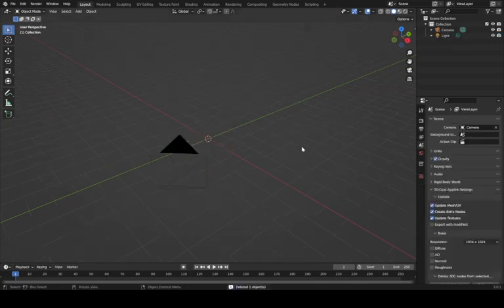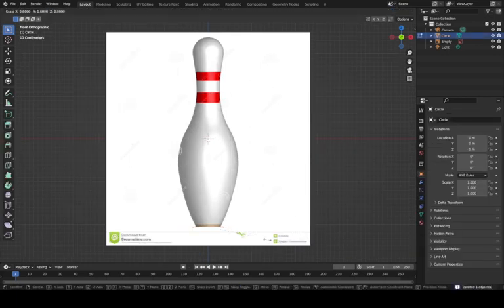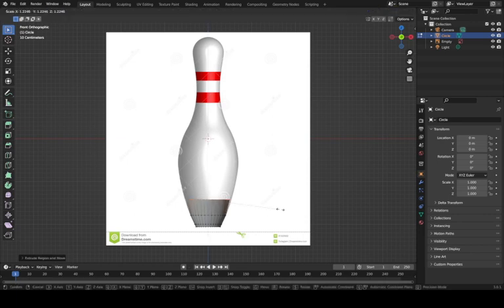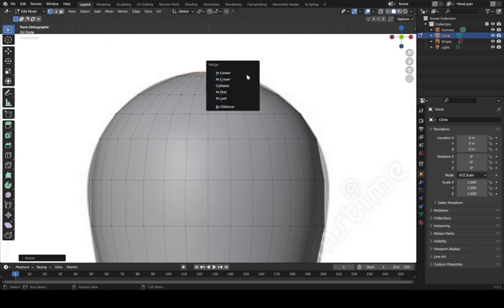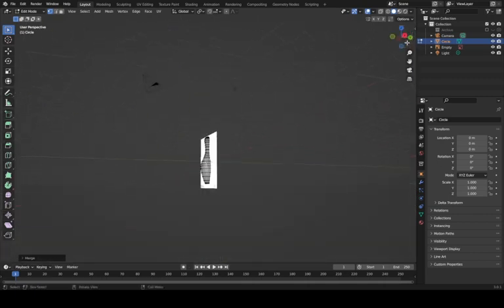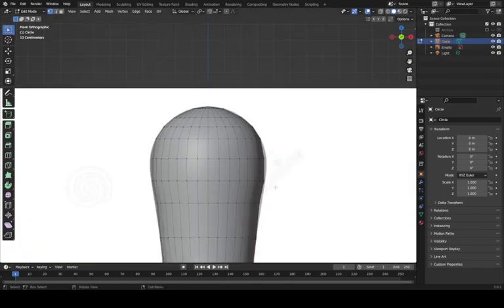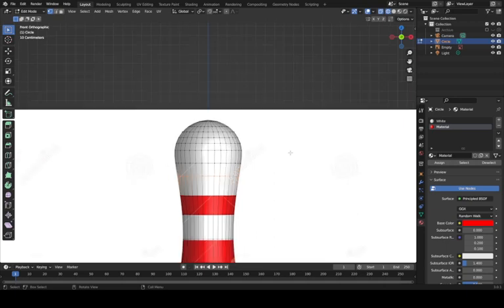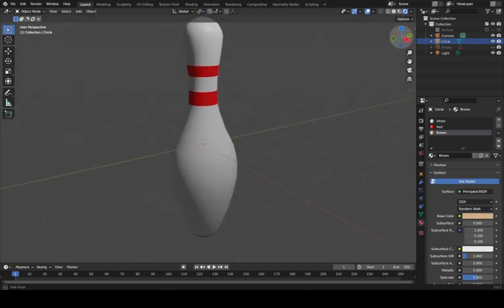How to make bowling pin in blender